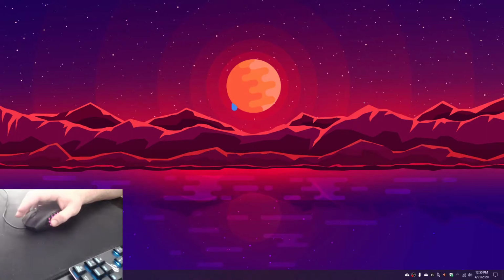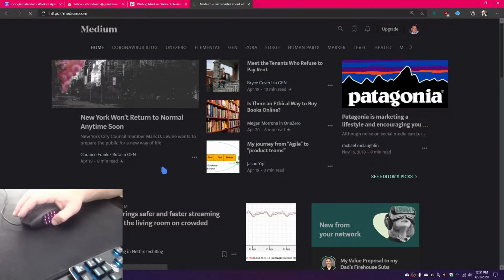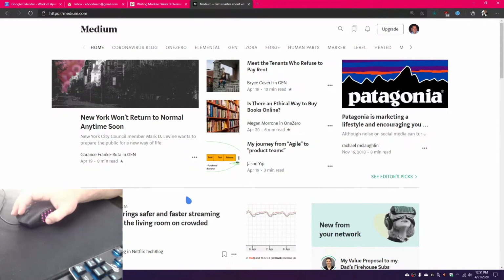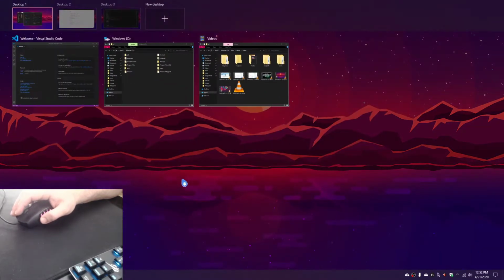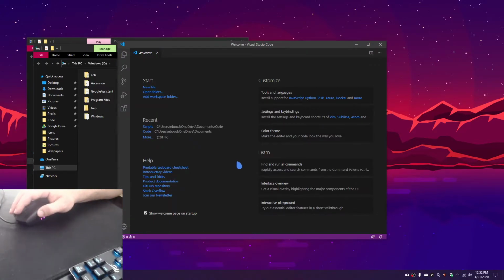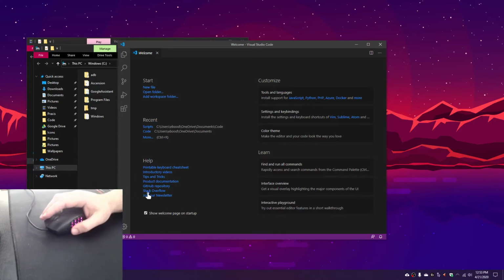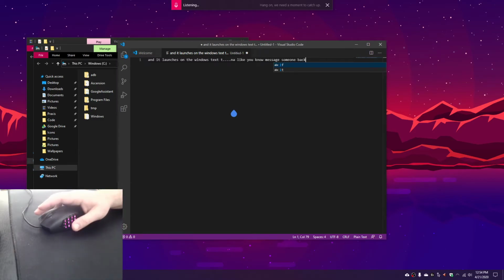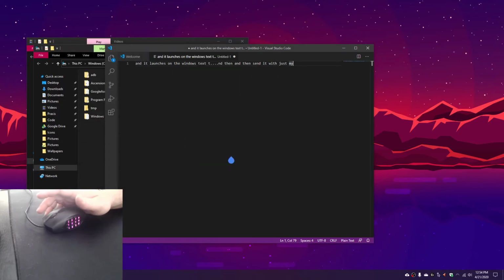Jedi Mouse Tricks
Check out how I use AutoHotKey to automate navigating through windows!

If you guys want to know how I did this let me know and I'll make a video on how you can do this too.

By the way, it didn't send the text-to-speech text in that text editor because I canceled it early! It works everywhere.